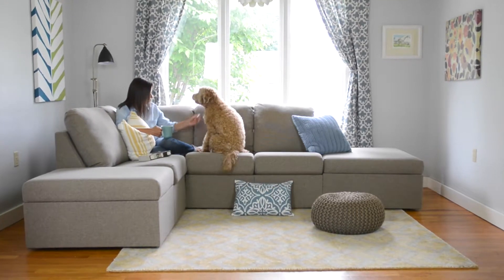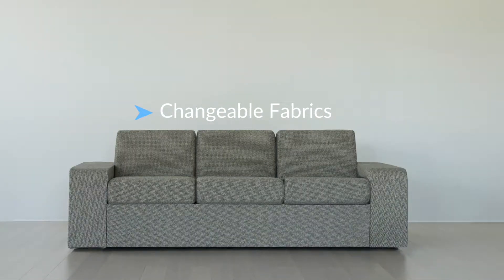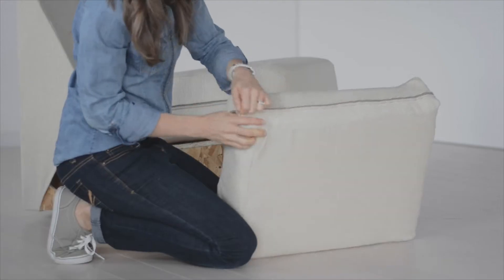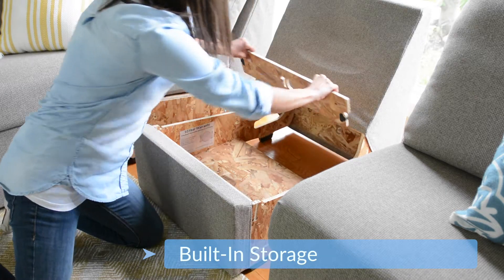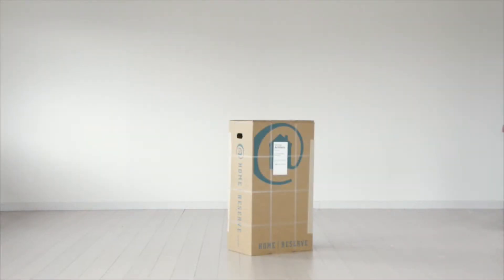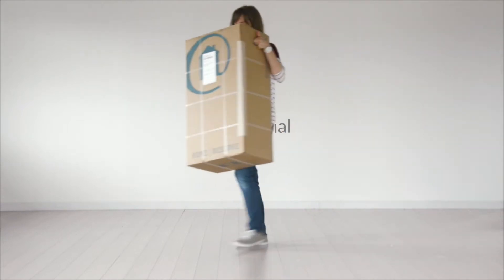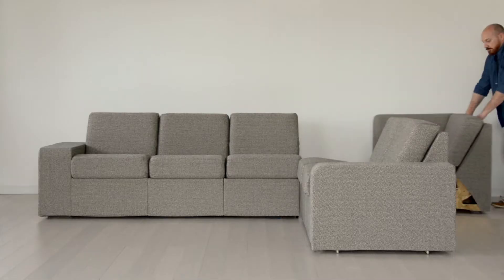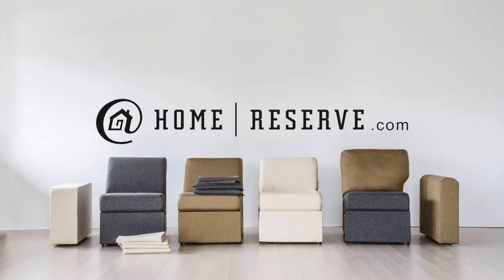Renewability and Conservation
Scott, with Home Reserve, summarizes Home Reserve Features and talks about the power of Renewability.